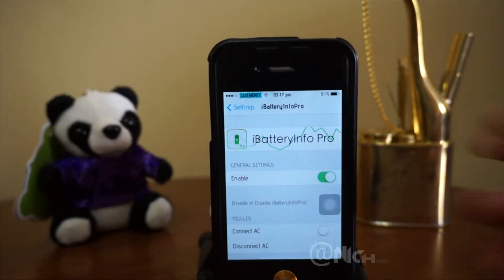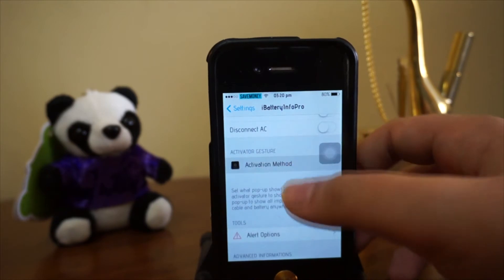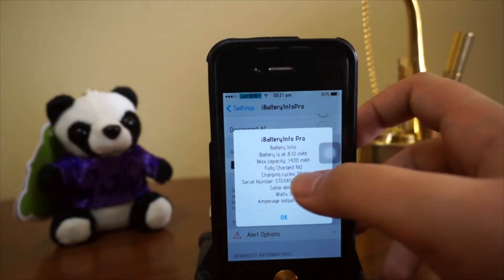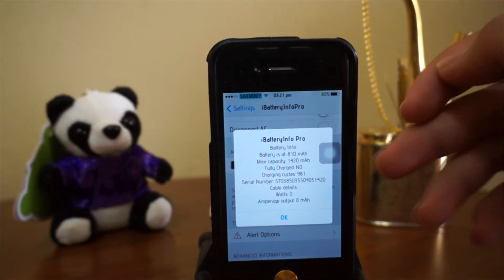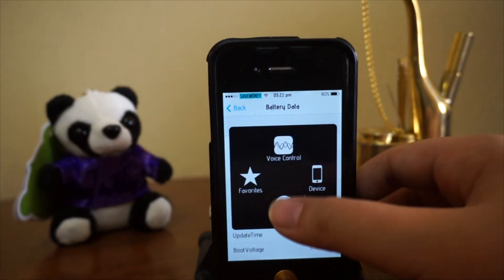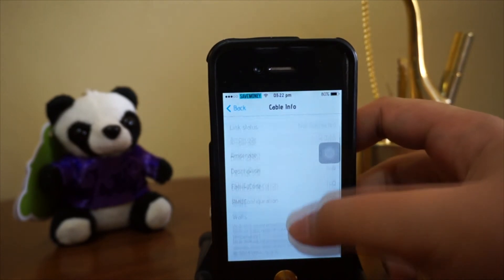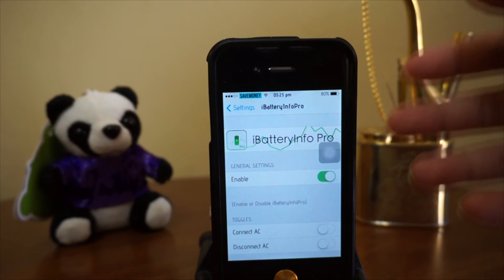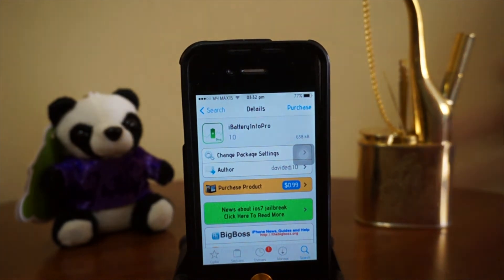[iOS 7 Cydia Tweak] iBatteryInfoPro | Acess Useful Info about iDevice Battery & Cable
iBatteryInfoPro is a tweak that allows you to access to useful infomation about your iDevice battery and cable (if connected) , you can find all of them in its preference bundle or just show a pop-up with a simple activator gesture.

In this version, you can read ALL the information that can be provided form your iDevice (20+), and also it can help you save your battery life with programmed actions like : turn off GPS, Blurtooth, Airplane Mode or adjust your screen brightness when the battery reach a percentage point that you set (preferably 20% below)

All configurations are in the stock settings app

Skype:
nicholas.kit

Modern Combat 4:
Lancysaoteh

Best PAID iOS 7 Jailbreak Tweaks for iPhone, iPod, and iPad 2014